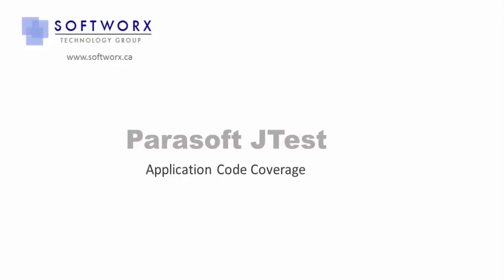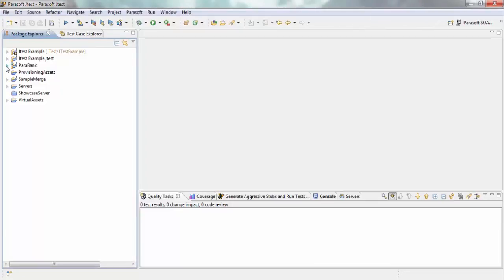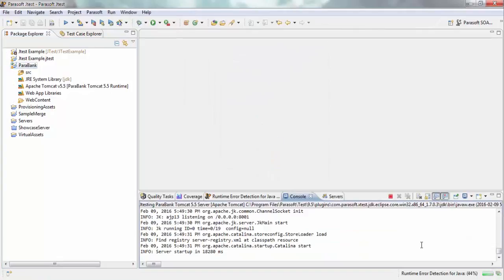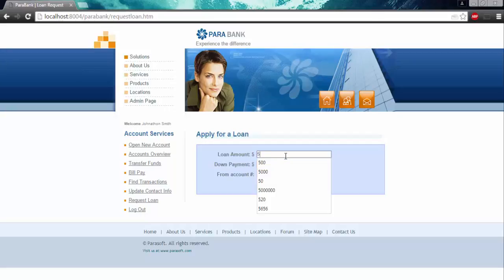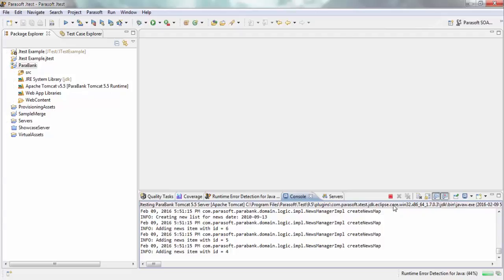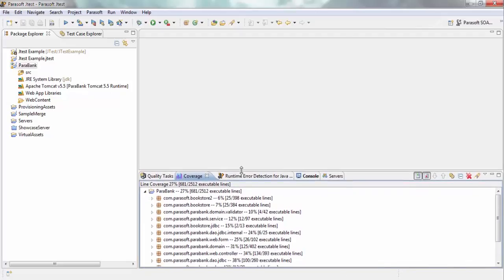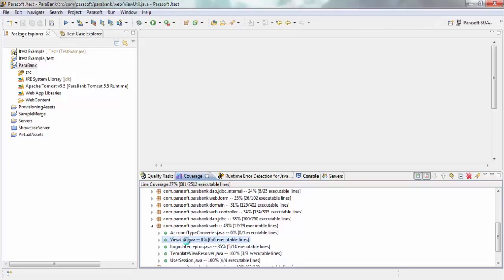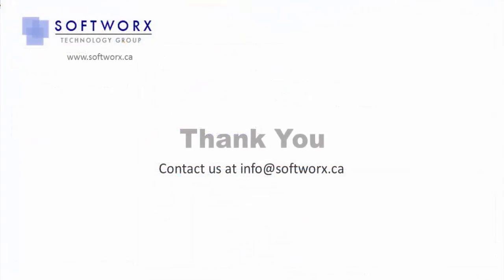Parasoft Jtest - Application Code Coverage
This video shows how to use Application Code Coverage in Parasoft Jtest

Softworx Technology Group is the Canadian partner for all Parasoft tools